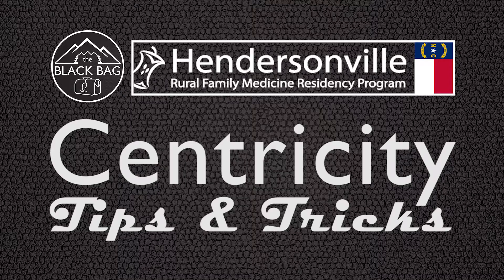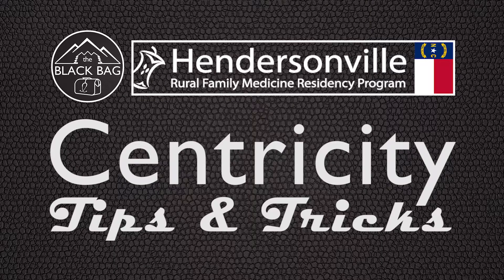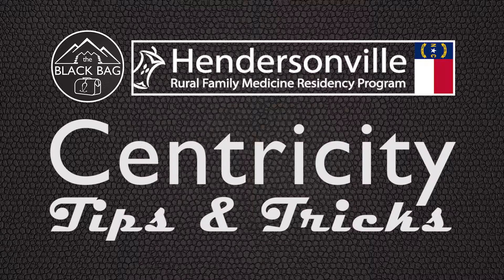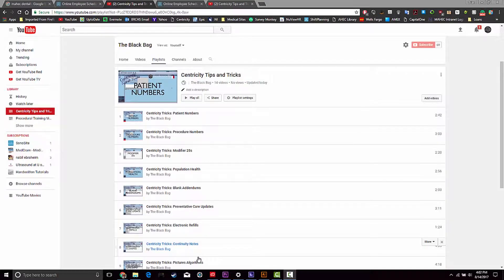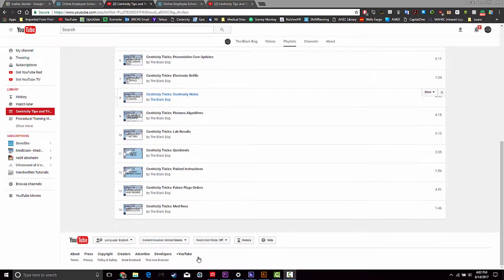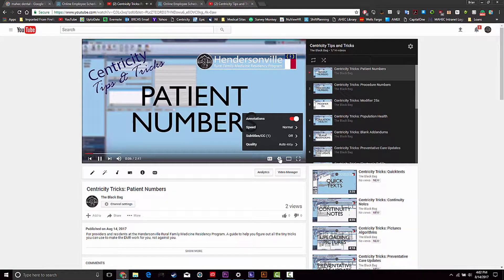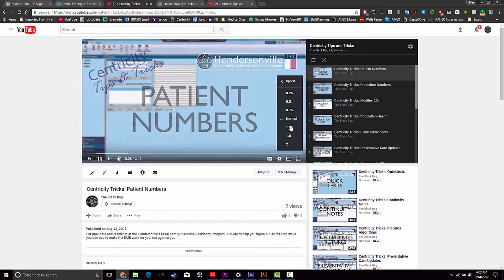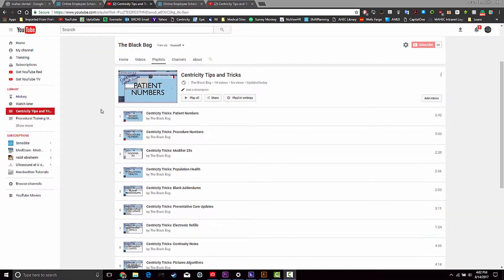Centricity in Primary Care: Tips and Trips Intro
For providers and residents at the Hendersonville Rural Family Medicine Residency Program.  A guide to help you figure out all the tiny tricks you can use to make the EMR work for you, not against you.